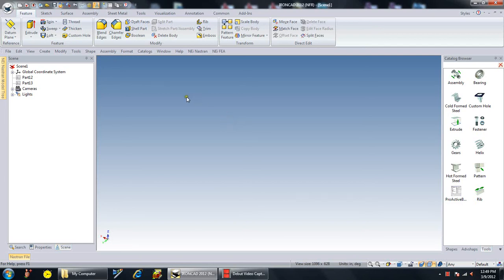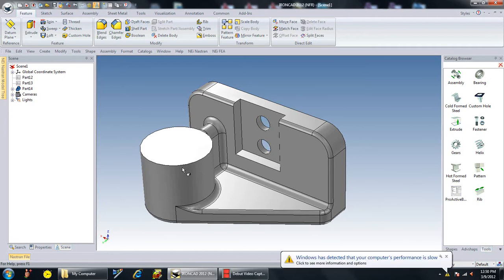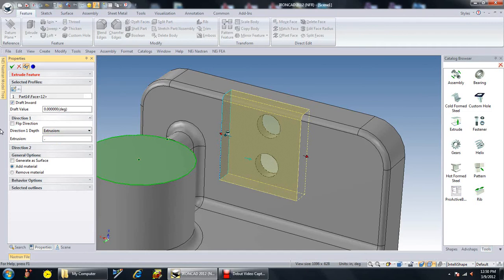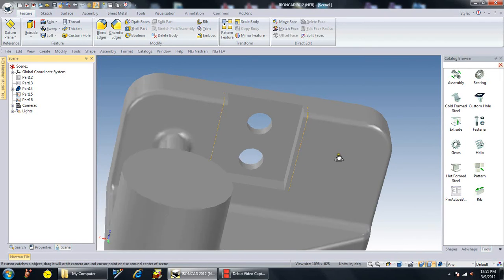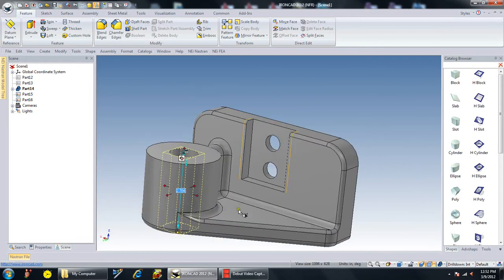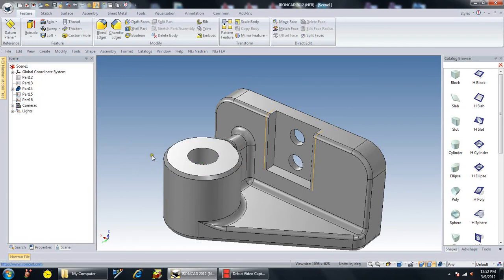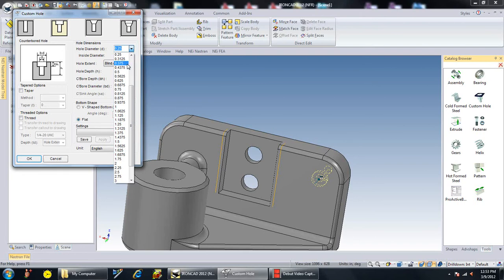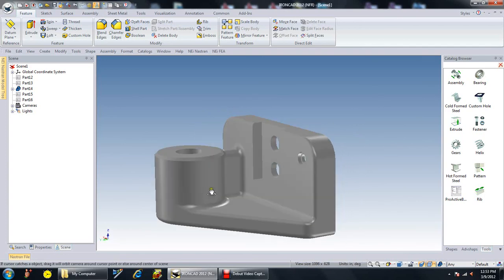Editing a SolidWorks Part in IRONCAD.wmv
Here I importing a SolidWorks file directly into IRONCAD by reading the sldprt file. Once imported I can continue to work on the part by adding additional material, holes and chamfers. This video does have narration of my actions.